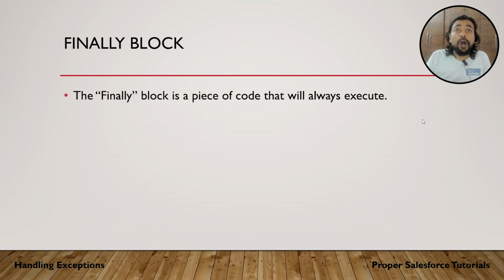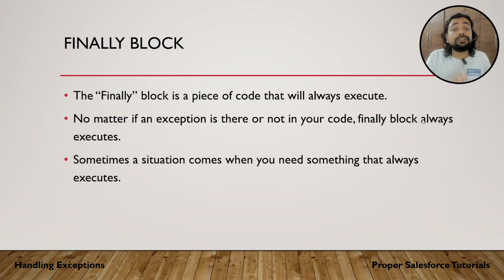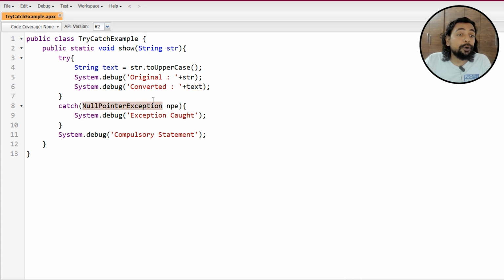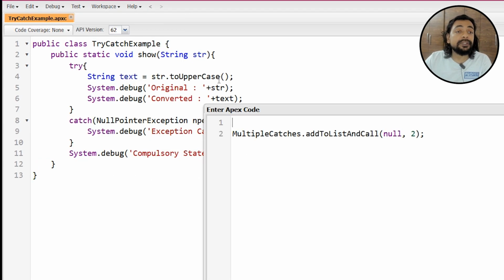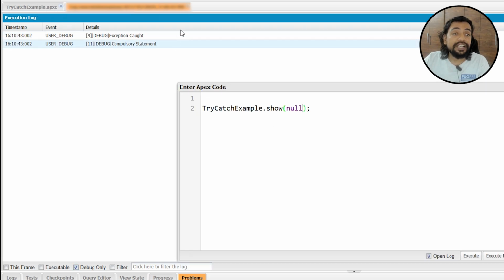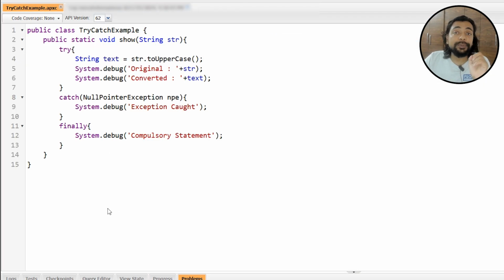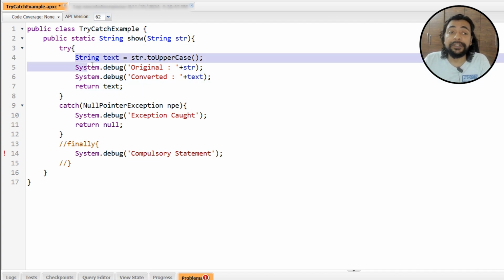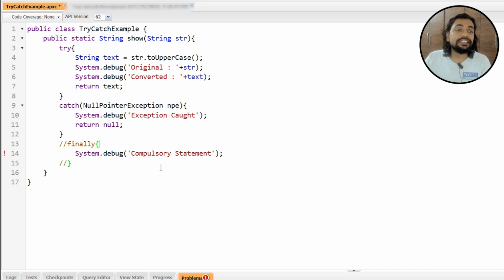Finally Block - Handling Exceptions & Debugging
Master the magic of the 'Finally' block in exception handling: the code that always gets the last word, no matter what!
Topics Covered in this Video are -
1. Introduction to Finally Block - 00:21
2. Demo of Finally Block - 01:49
6. SF Admin - Configuration & Setup
7. SF Admin - Object Manager & Lightning App Builder
8. Working with Data in Apex

5. Apex Programming Level-5 (Part 1)
6. Apex Programming Level-5 (Part 2)
7.
8. Working with Data in Apex - Part 1

or